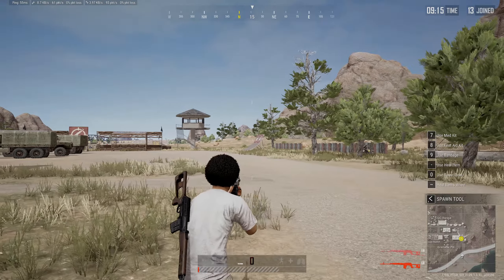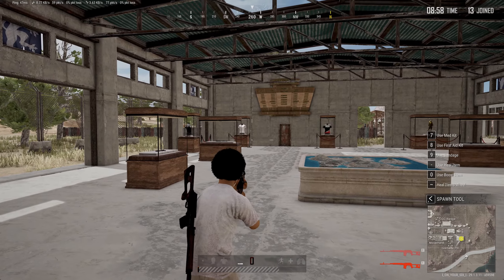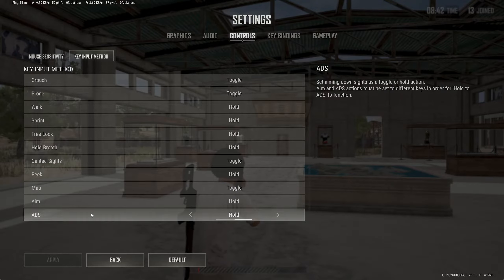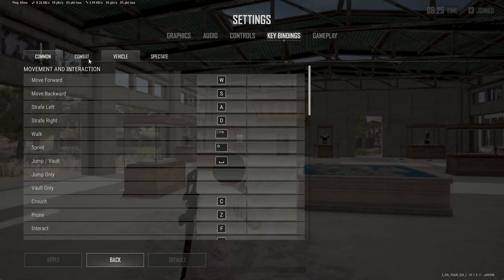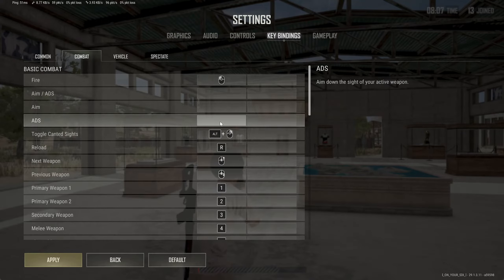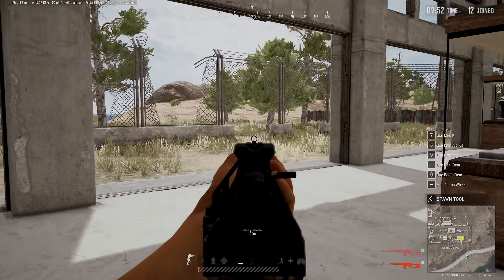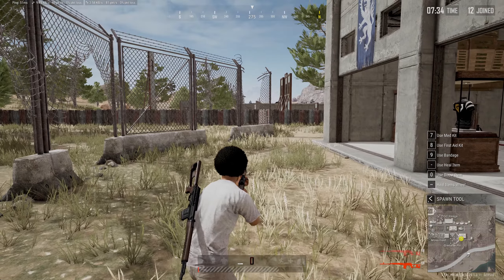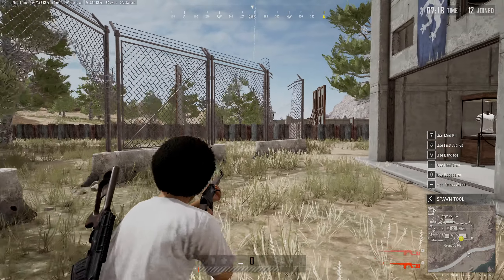How to HOLD Aim Down Sights in PUBG with Right Mouse Button (Hold to Aim)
In PlayerUnknown’s Battlegrounds (PUBG), you can indeed set up your controls to hold the right mouse button (RMB) to aim down sights (ADS). Here’s how you can do it:

Open PUBG and go to the settings menu.
Navigate to the controls section.
Change the aim button to a different key or mouse button than the right click.
Set the ADS button to the right click mouse button.
Finally, go to the gameplay settings and enable the hold to aim down sights option.
Apply the changes and save them.